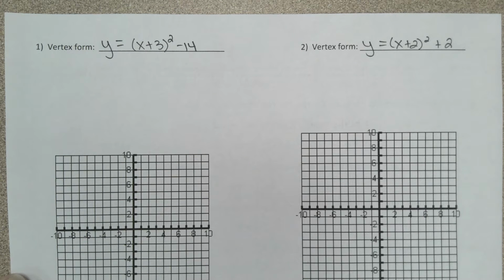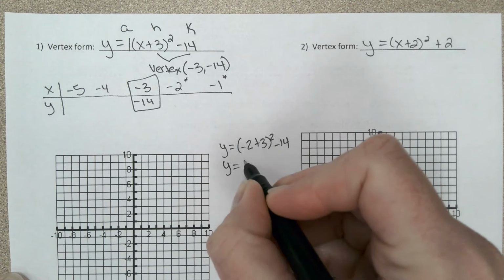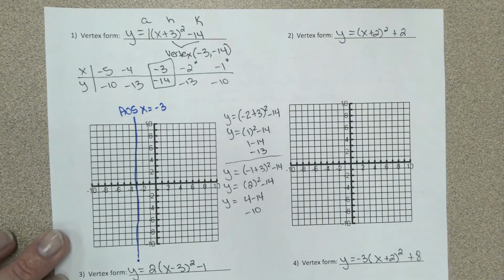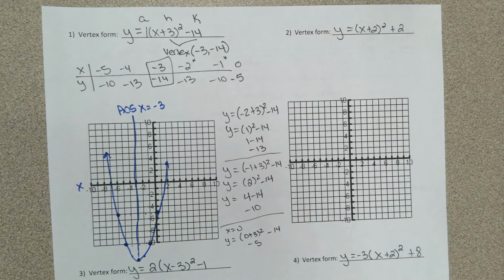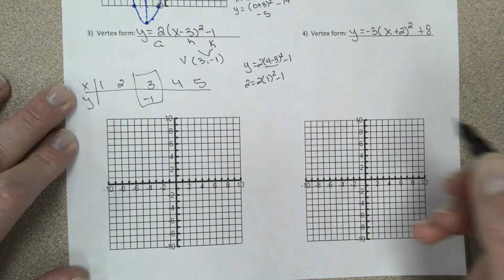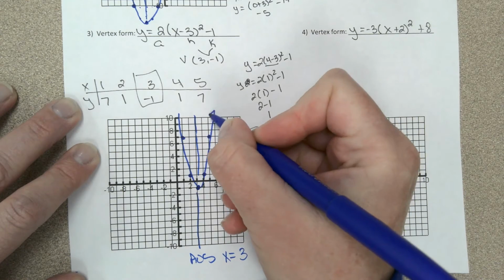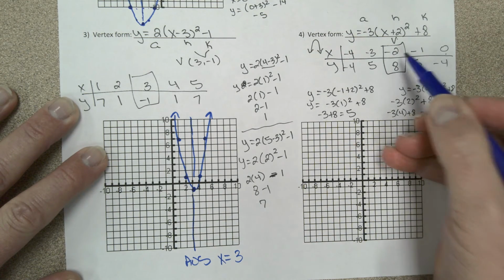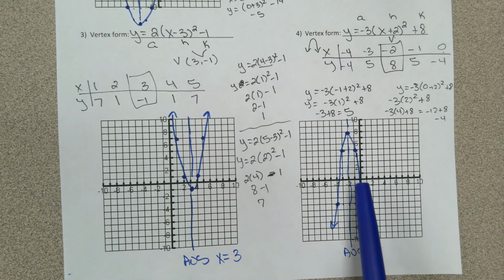CTS Graphing in Vertex Form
Determine the vertex from an equation
Make a table of values to sketch the graph
Know that 'a' will stretch, reflect or compress the graph